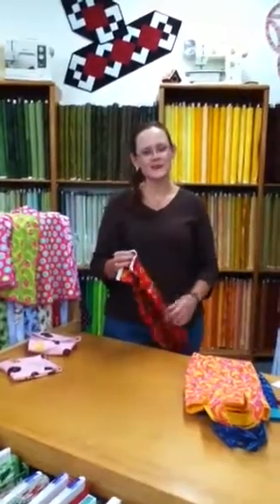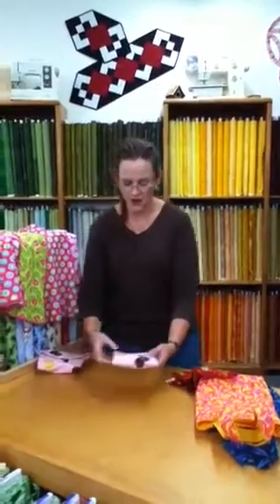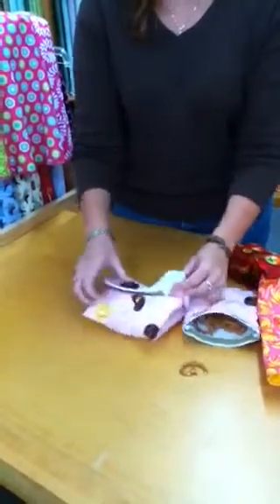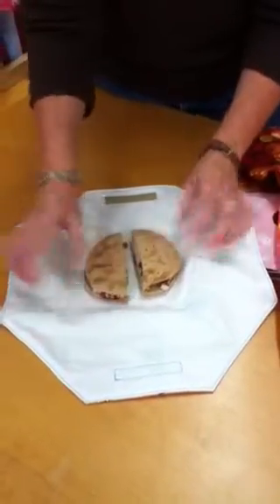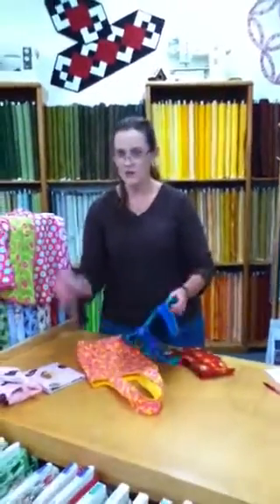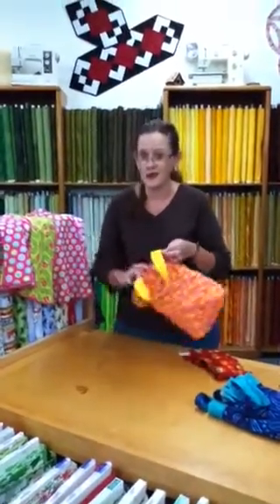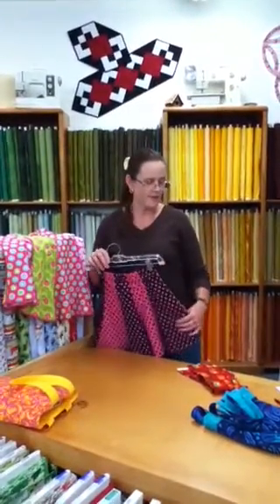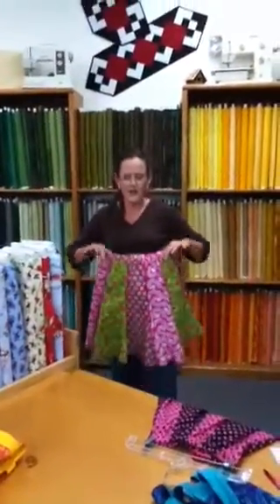October Class Updates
Just a snippet of our upcoming classes in October!  Get ready for the holidays with these fun projects!